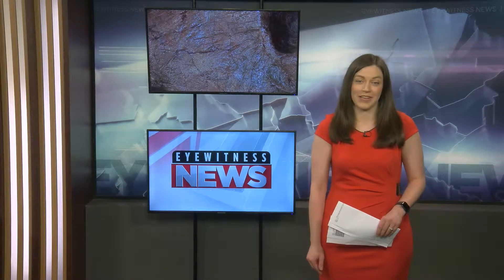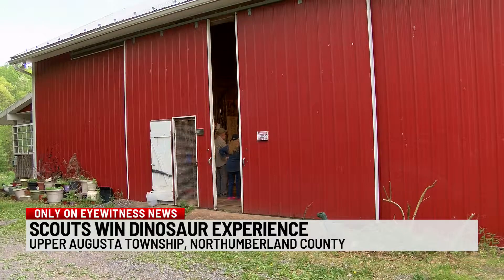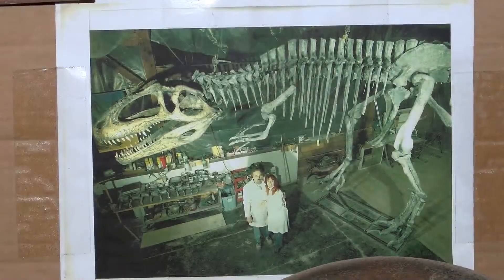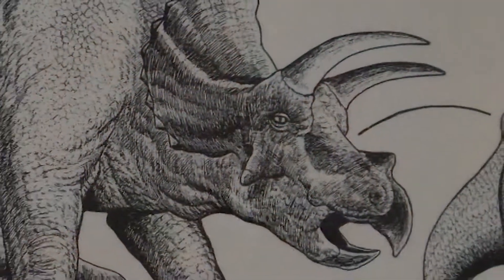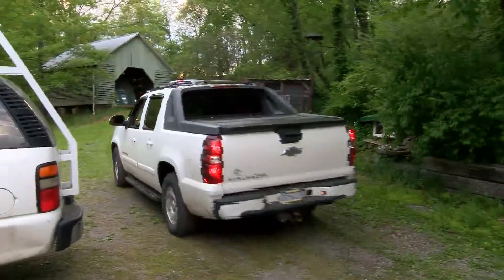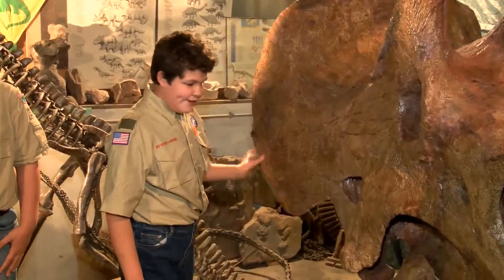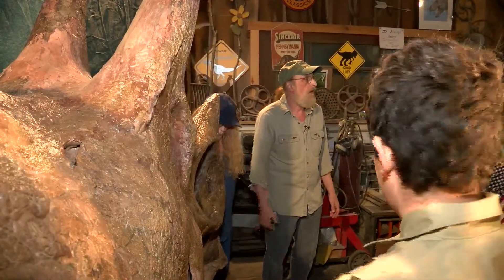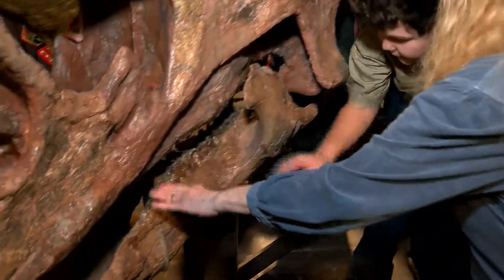Scouts win dinosaur experience, touch Triceratops skull